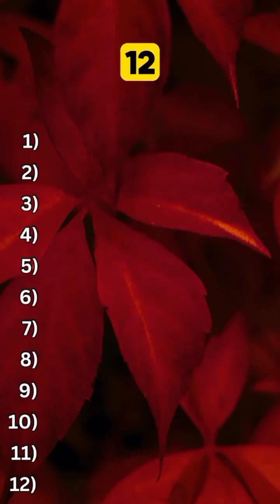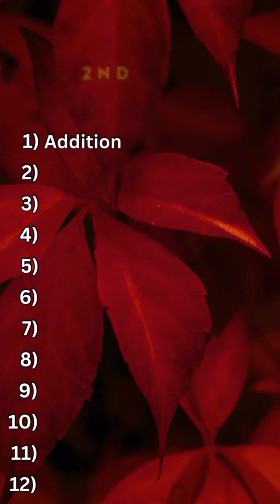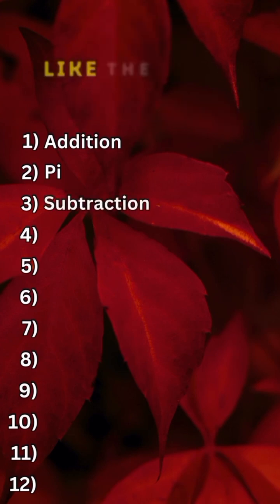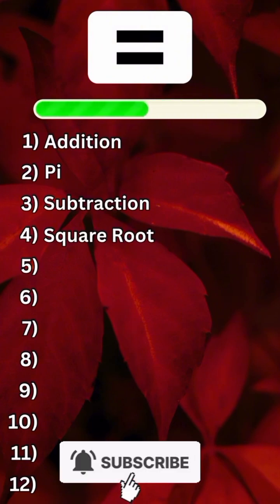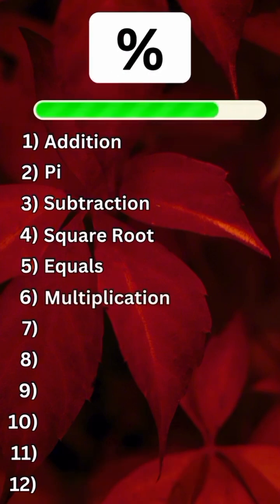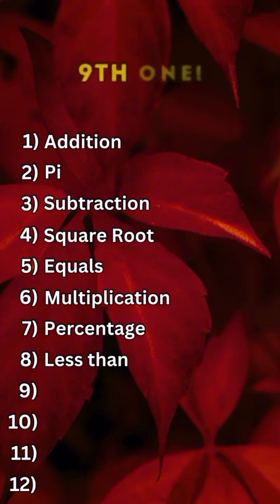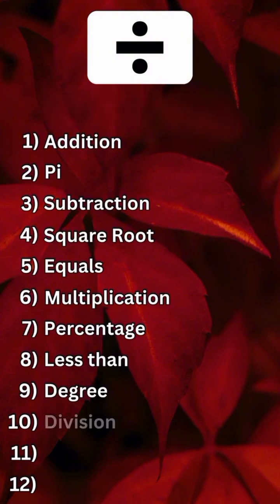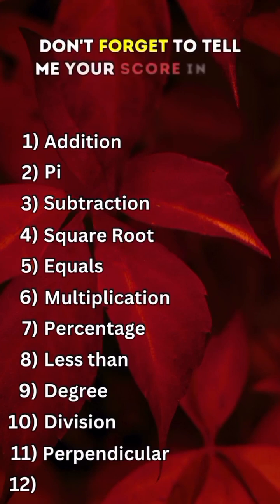Shorts MathQuiz MathSymbols Mathematics Algebra MathChallenge Education viralvideo quiz trending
Master math symbols fast: Ace your next math quiz in 60 seconds! 🔢✨

Discover quick tricks to identify common math symbols and learn clear symbol meanings for algebra, geometry, trigonometry, and basic calculus. Practice recognition, notation, and operator functions to solve problems faster and reduce careless errors — ideal for homework, tests, and SAT/ACT prep.

This rapid, interactive math quiz tests symbol recognition, operators, notation, and formula shorthand. Play along, pause to answer, then replay to review explanations. Keywords: math symbols, math quiz, algebra, geometry, SAT prep. Perfect for students, teachers, tutors, and self-study. 🧠📚